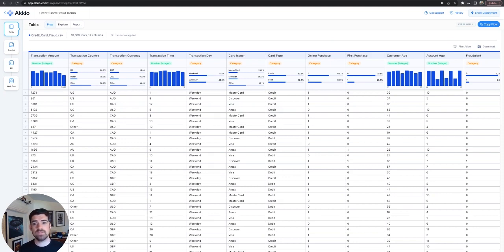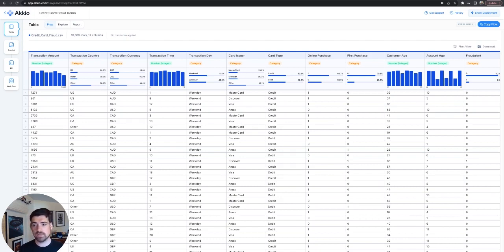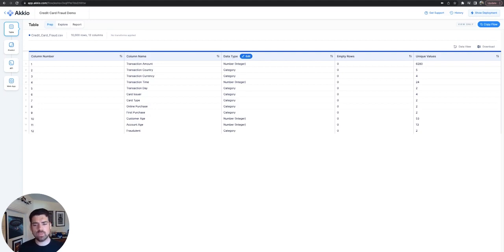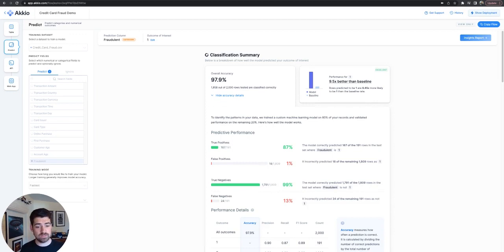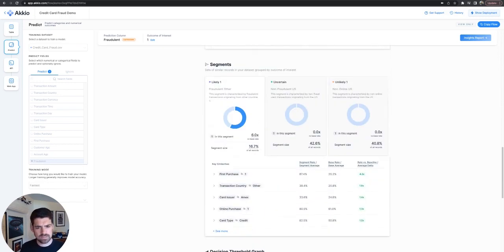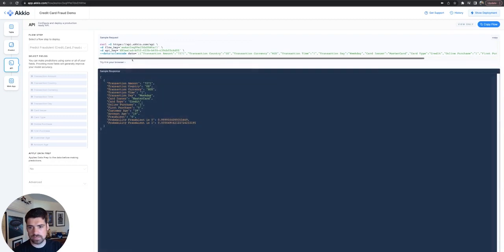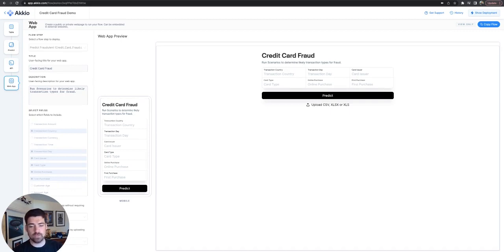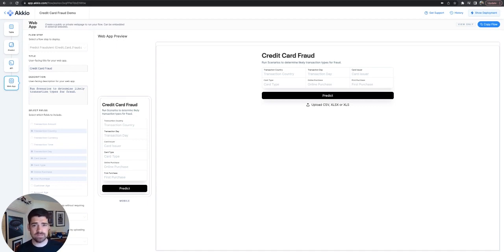Predict Credit Card Fraud With Akkio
In this video, we showcase how Akkio can be used to construct a machine learning model designed to detect credit card fraud.

Imagine utilizing your transaction data to create a sophisticated machine learning model with remarkable ease, without needing any programming knowledge. With Akkio, this becomes reality, enabling you to spot suspicious activities and protect against credit card fraud.

Akkio not only amplifies your defense against fraudulent transactions but also empowers you to make data-driven decisions for enhanced security. Tune in and experience the future of fraud detection today with Akkio's cutting-edge machine learning capabilities!